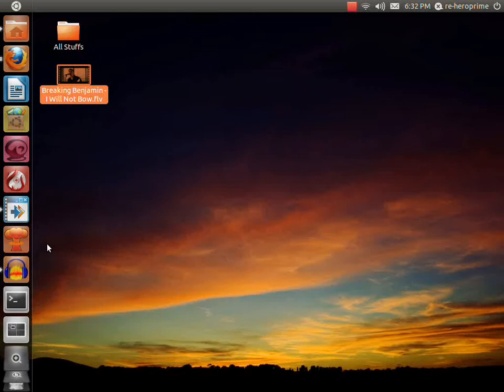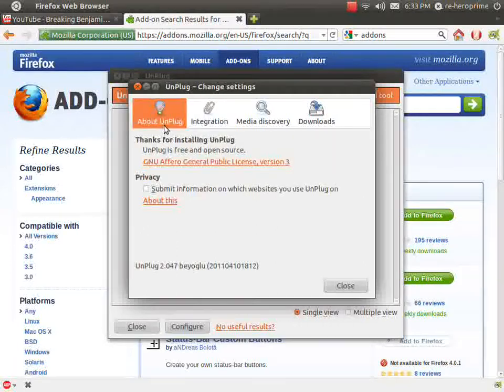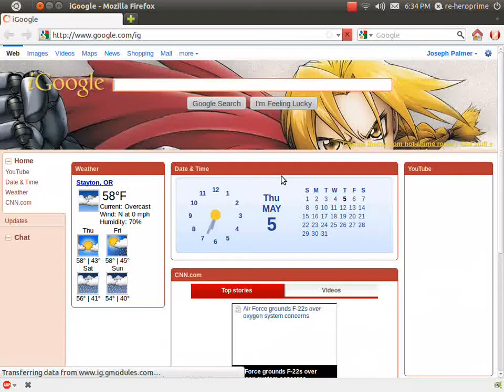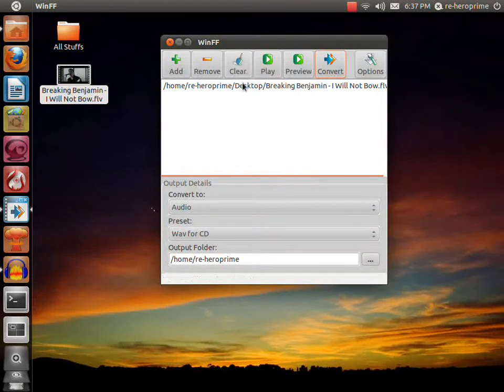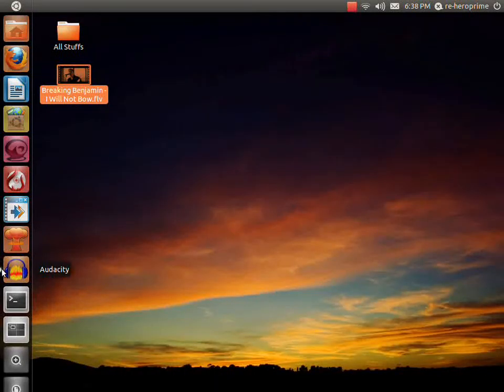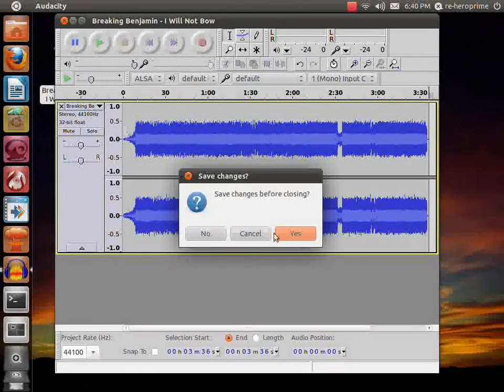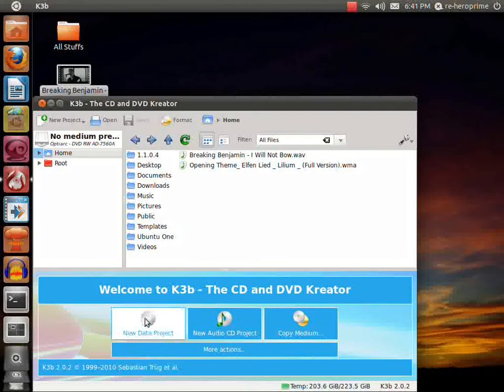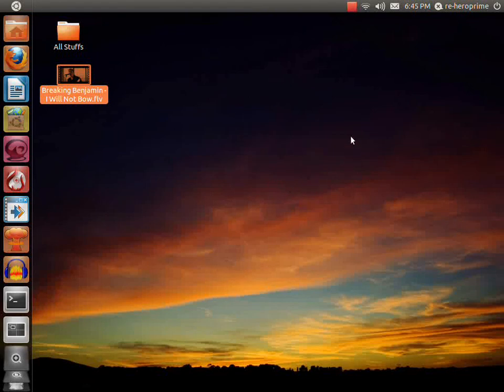Ubuntu 11.04 Music Tips and Tricks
This show how and what to use to get video from the net, into your pc, and into audio for cds or what ever you want.